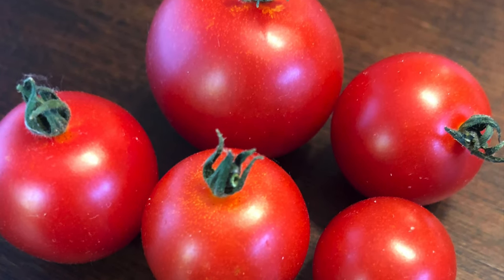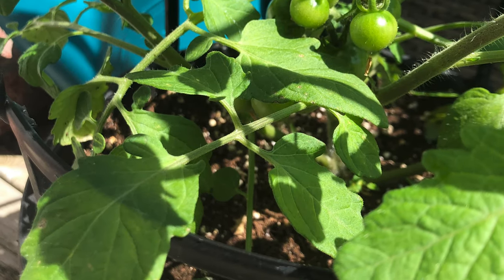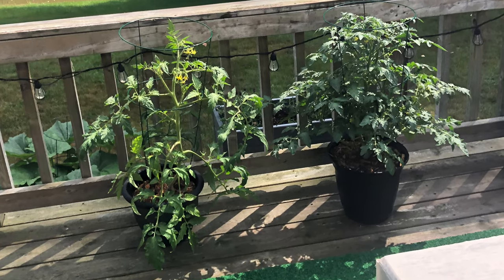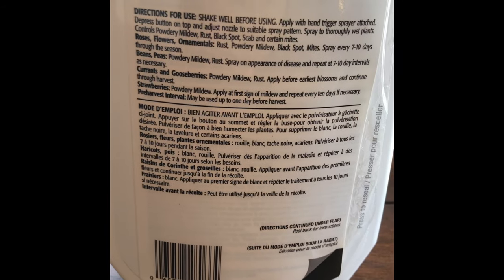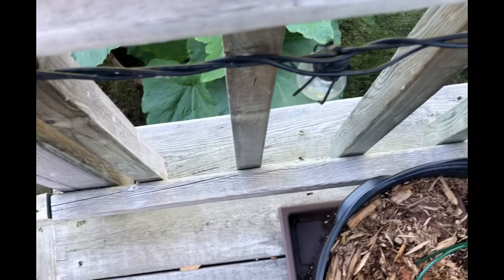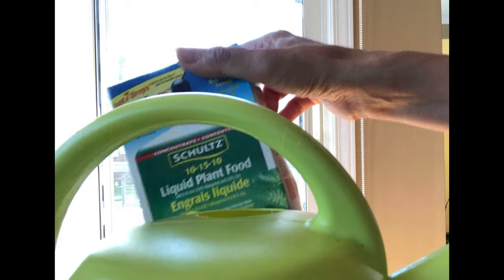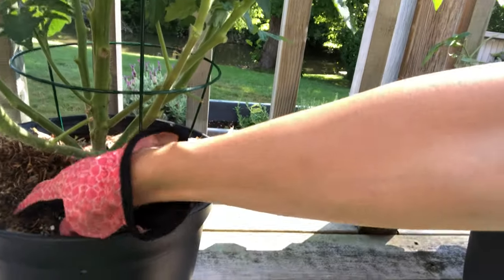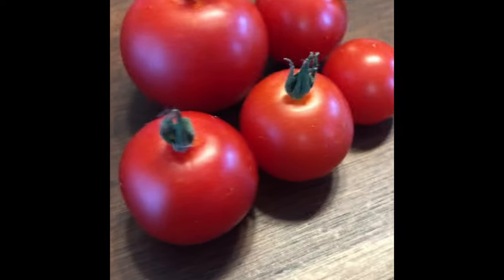Growing Tomatoes from seed to harvest (in a container)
Sharing some of the mistakes and learning I made as a first time gardener with container tomato gardening. Includes how I kept choosing the wrong container size and some of the pests (hornworm - eek!) and diseases I had to deal with along the way.